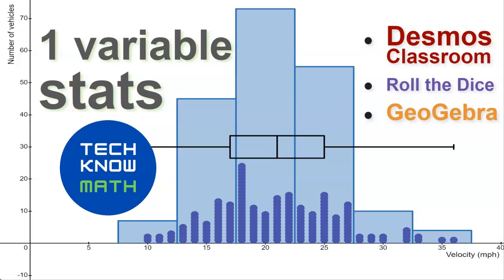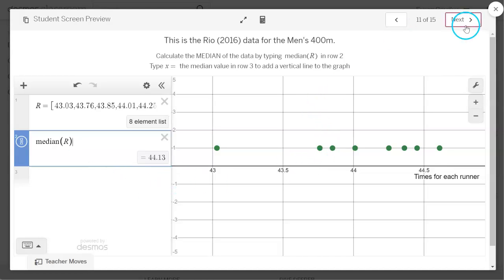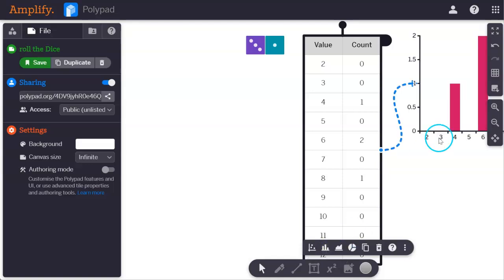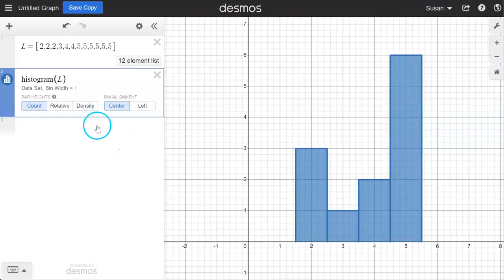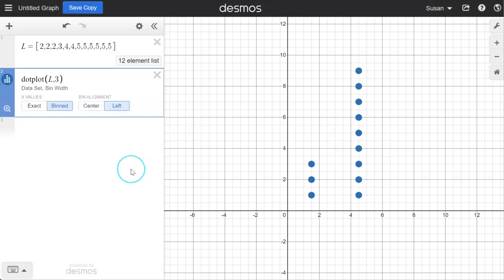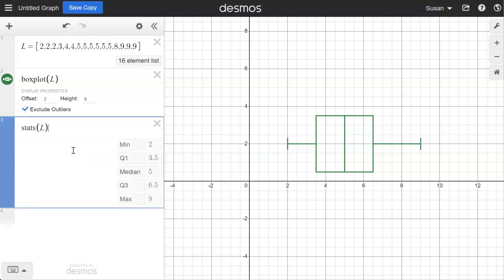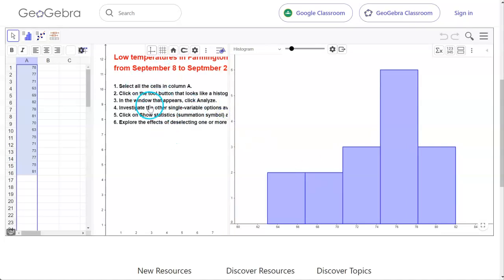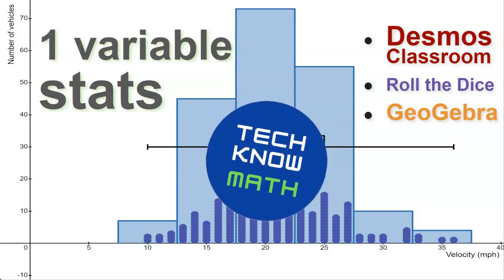One Variable Stats! - Algebra 1, Term 6, Lesson 1